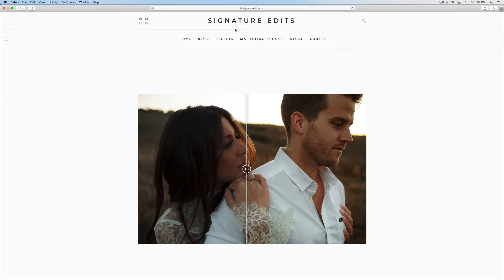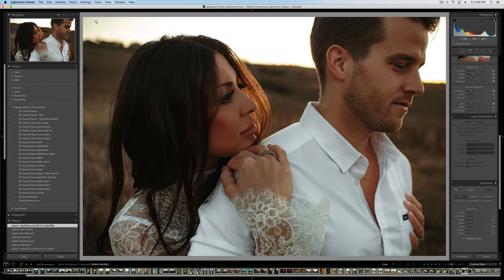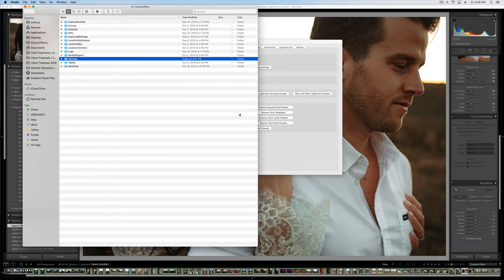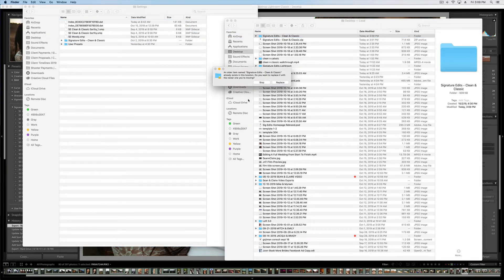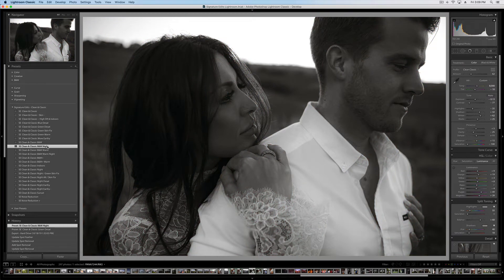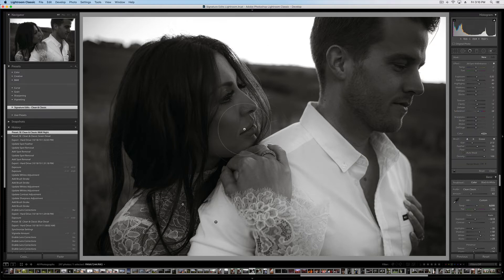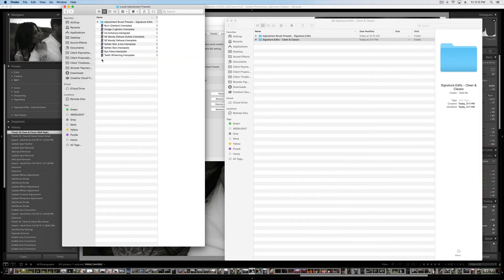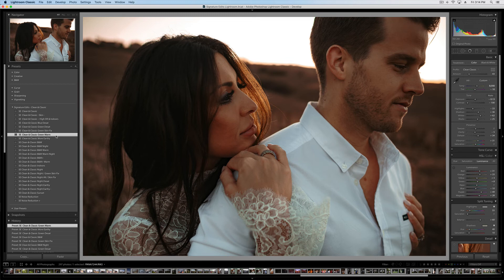Installing Presets Lightroom Classic Version 8 and above. Adobe Lightroom CC Classic Preset Tutorial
Step by step tutorial for installing Lightroom presets in Lightroom Classic & Lightroom Classic CC in 2020. Learn how to add develop presets and install custom local adjustment presets in Lightroom in a few simple steps using .xmp preset files, .lrtemplate presets and custom camera profiles.

💻 **COMPUTER/EDITING**
* 16-inch MacBook M1 Pro + 16GB RAM 🍏
* 27-inch Apple Display 🖥️

**🎤 AUDIO**
* 1/8 inch extension to plug mic into camera 🔌